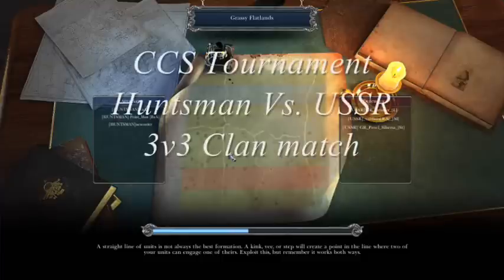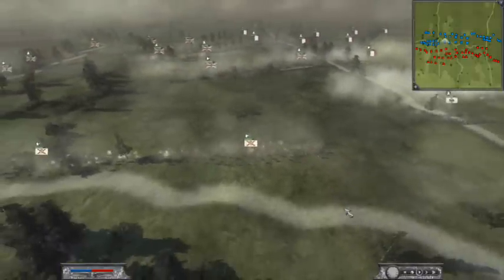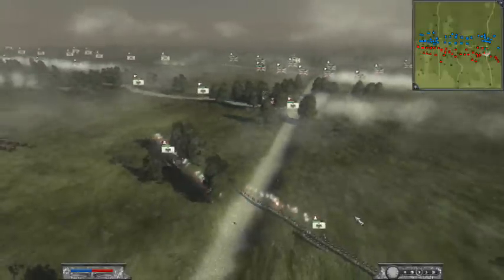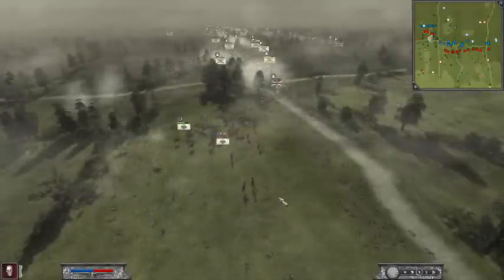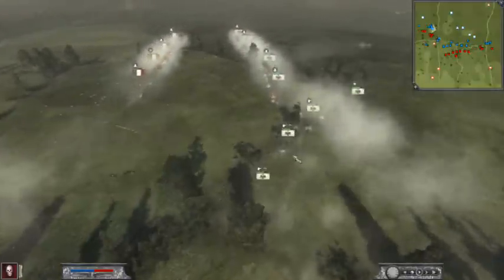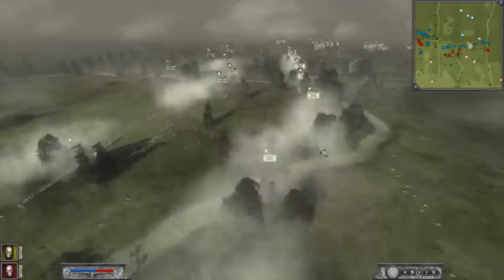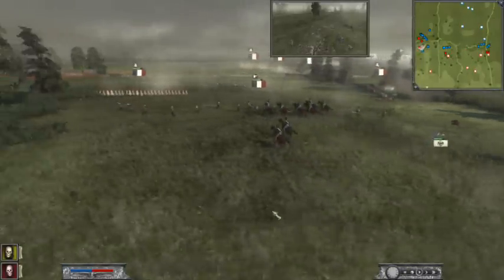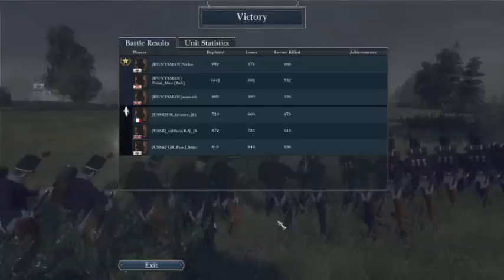CCS Tournament Huntsman Vs. USSR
Rules:
Max 2 Artillery
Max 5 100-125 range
Max 4 Lancers

[Huntsman] Nicko (Prussia)
[Huntsman] Point_Man (Spain)
[Huntsman] neworder Britain)
Vs.
[USSR]`GR_Procl_Siberia
[USSR]_valllera
[USSR]'GR_faraner

You can check out a clear picture of the scores